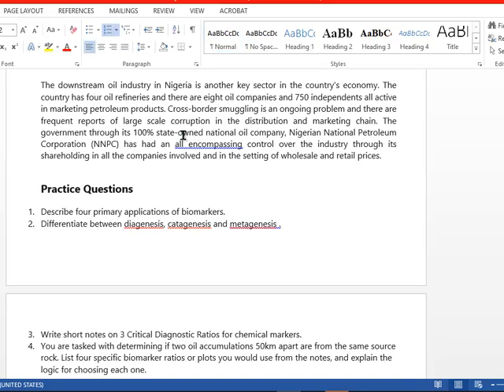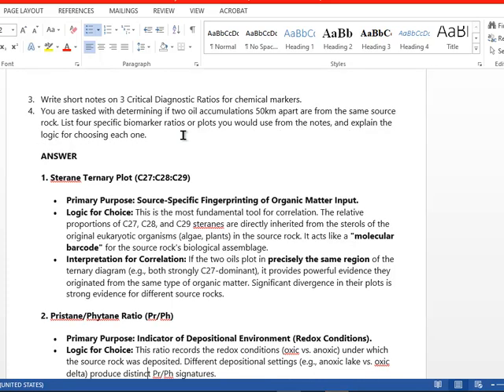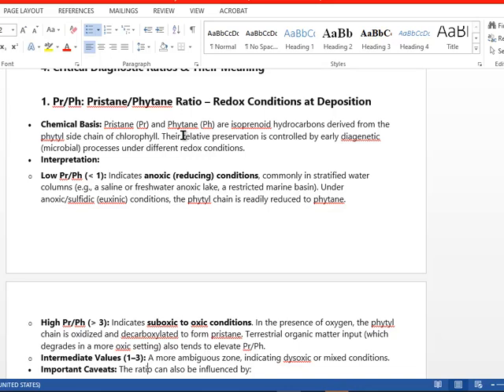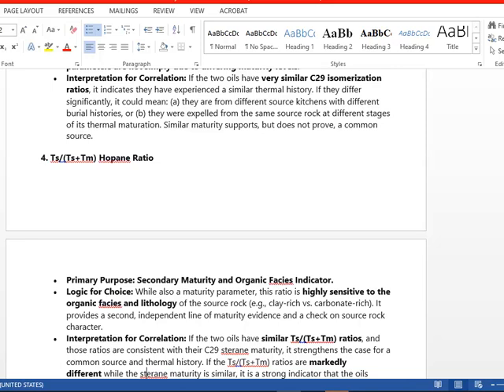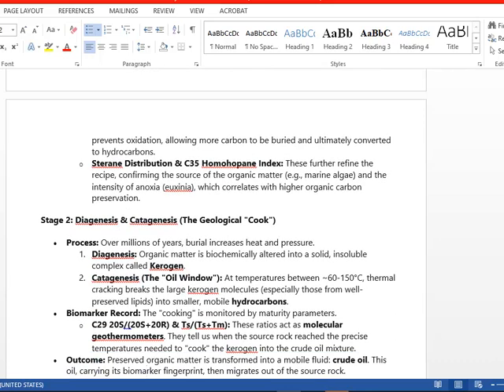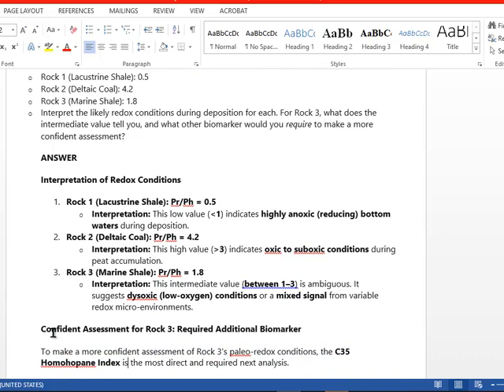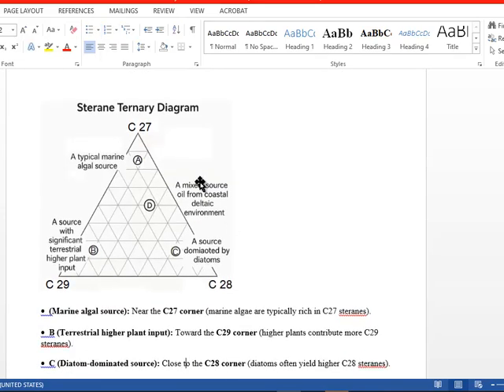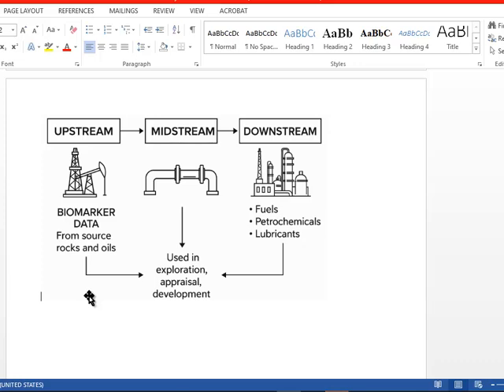Petroleum Chemistry practice questions